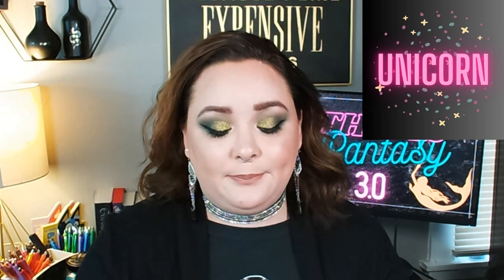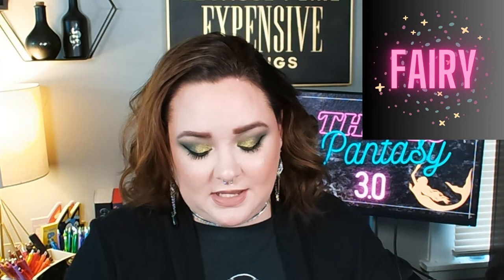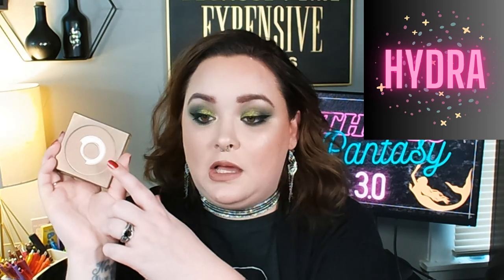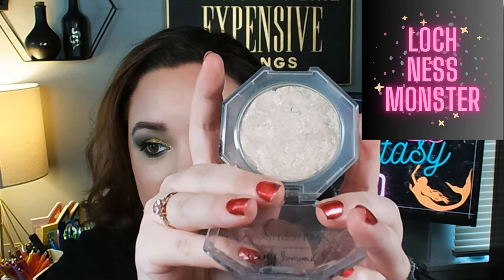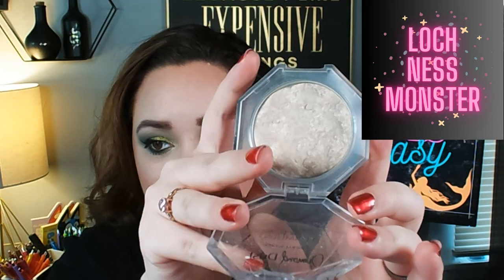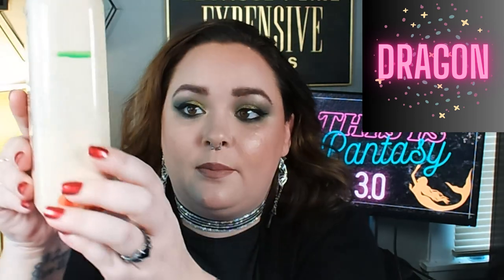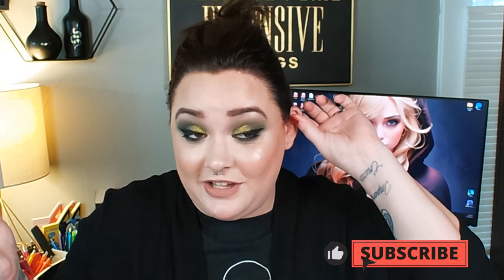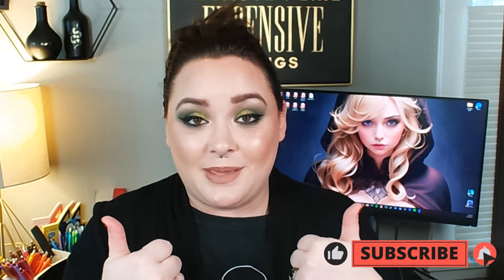This is Pantasy : Update #1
Hello lovelies!!!

I actually have an ON TIME update! Look at me go! I was able to roll out FOUR products this update, as well as get some really good usage on some others. I hope you enjoy!

** I have been having some weird technical issues within my camera/mic, so there is some glitching throughout the video. I am working on finding a fix for this, but definitely appreciate any insight you all may have.

This project goes from October 11, 2023 to October 10, 2024. There will be monthly updates. I am currently not doing this rolling style, but may later on decide to bring in more products, depending on how I progress through the current prompts.

XOXO - Aly
What am I wearing:
Face:
Supergoop! Glow Screen
Ulta Youthful Glow Primer Serum
Charlotte Tilbury Flawless Filter
Smashbox x Becca Undereye Corrector (Shade Fair/Light)
ABH Magic Touch Concealer (Shade 3)
Estee Lauder Double Wear Foundation (Shade Fresco)
ELF Halo Glow Setting Powder (Shade Light)
Physician's Formula Diamond Dust Powder (Shade Starlit Glow)
Physician's Formula Butter Bronzer (Shades Original and Matte Tan)
Physician's Formula Butter Blush (Shade Saucy Mauve)
Physician's Formula Butter Highlighter (Shade Petal Glow)
Nable Skin Glazing Highlighter (Shade Ozone)
ABH Dewy Set Spray

Eyes:
MAC Paint Pot (Shade Painterly)
ABH Subculture Palette (Shades Dawn, Destiny, Fudge, and Untamed)
Glamlite x Mikayla Paht Two Palette (Shades Aspire and Soft Center)
Colourpop Pressed Glitter (Shade Fyre)
NYX Glitter Glue
Urban Decay 24/7 Gel Liner (Shade Demolition)
Too Faced Better than Sex Liquid Liner (Shade Deepest Black)
Too Faced Super Fine Brow Definer (Shade Soft Black)
ABH Brow Pen (Shade Ebony)
ABH Brow Freeze Wax
Tarte Lights, Camera, Lashes Mascara (Shade Black)
Maybelline Colossal Mascara (Shade Black)

Lips:
Pat McGrath Labs PermaGel Lip Liner (Shade Divine Rose)
Too Faced Lipstick (Shade Sex on the Peach)